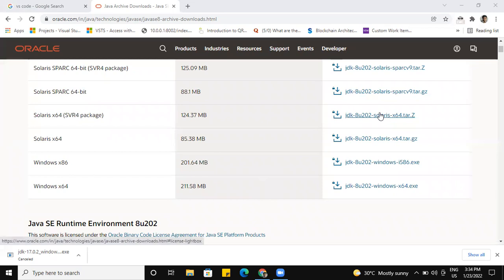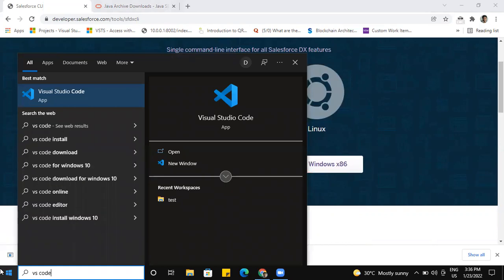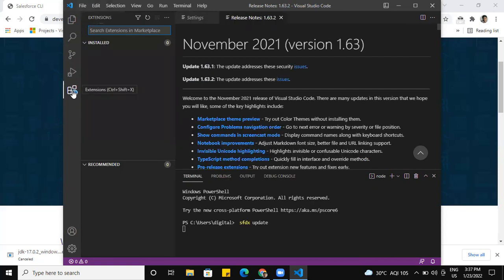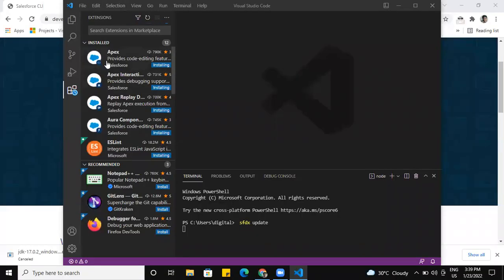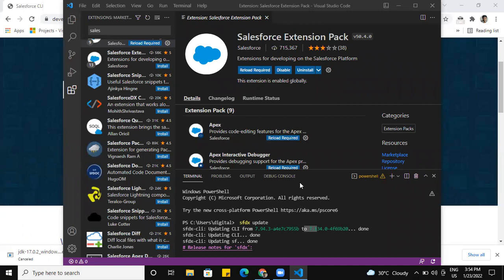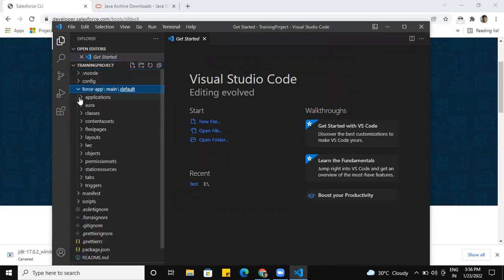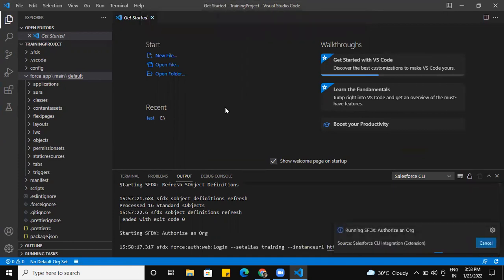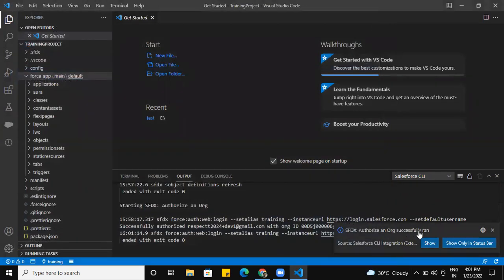How to setup VS Code for Salesforce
Downloads reference

After installing sfdx cli make sure you update using the command "sfdx update" from terminal

Thanks

Please comment for any questions?